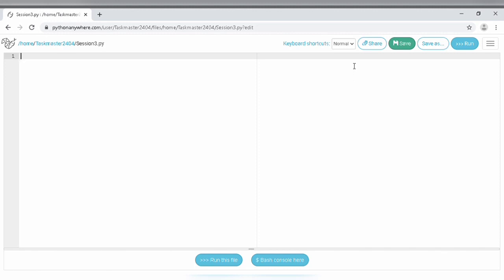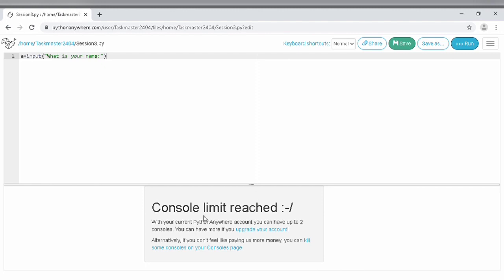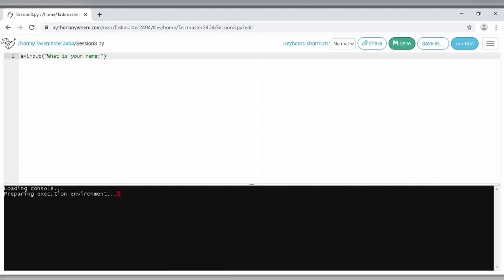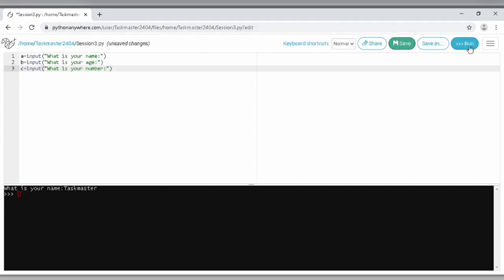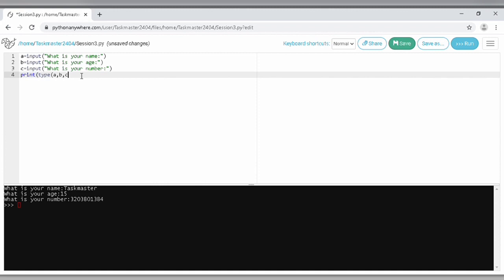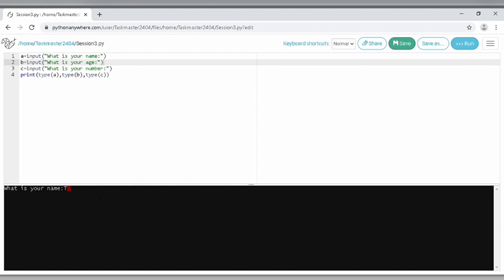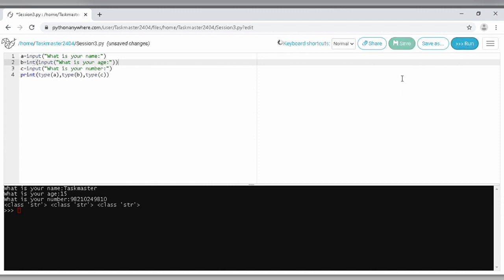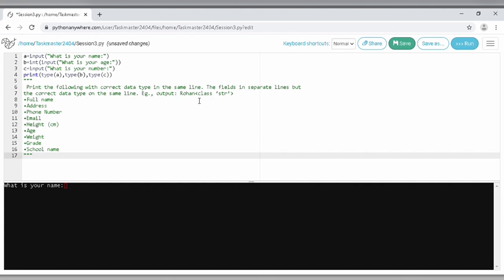Python Programming-Session 3| Input Function